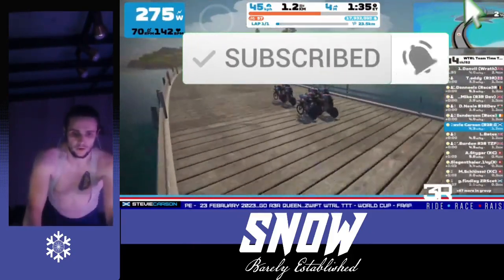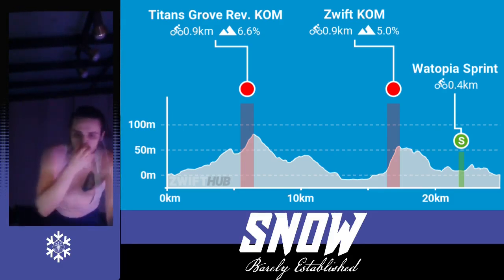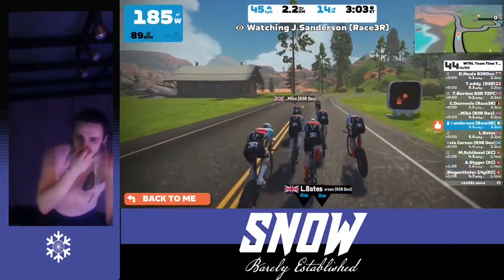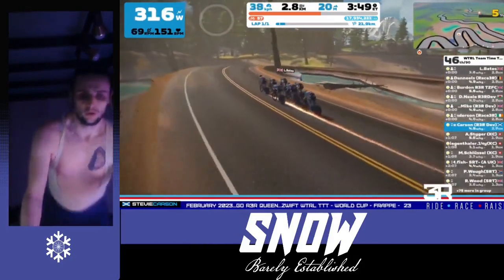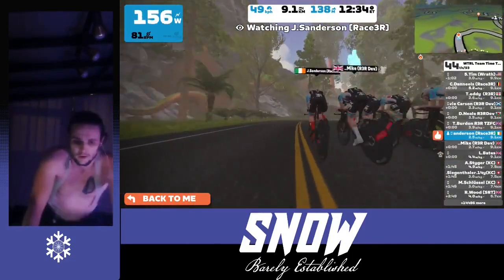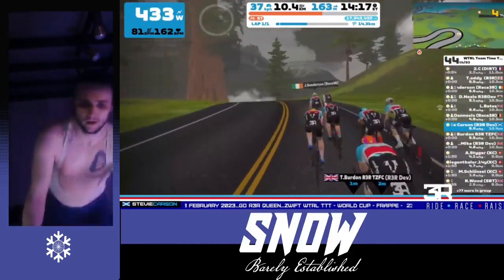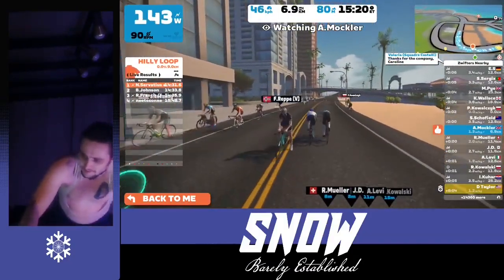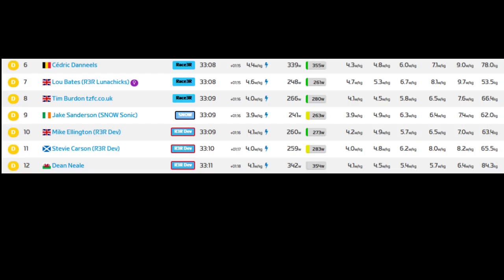I rode a Team Time Trial....With one of the Top 10 riders IN THE WORLD!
In this week's racing vlog episode we take a look at the Team Time Trial World Cup as I ride in Race3R's Queen Team and we make a play for world championship glory. alongside World Top 10 esports rider Lou Bates from Great Britain

I am 170cm and in this video weigh 62kg
Check me out on zwiftpower for strava, dual recording and weigh-in;

0:00 Intro
1:11 Course Notes/Out of the Pen
3:13 Titans KOM
7:16 Watopia KOM
9:29 Push to finish
10:47 Final KM
11:21 Results
11:57 Power Analysis/Outro